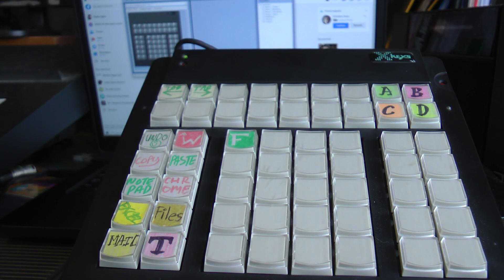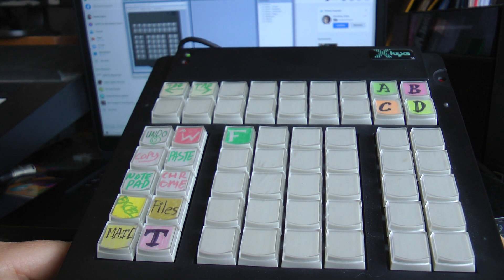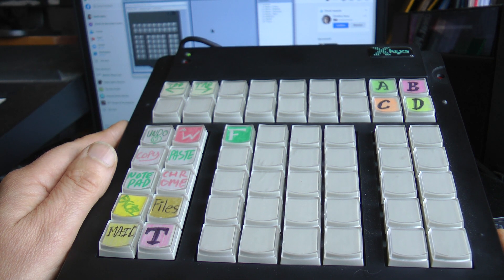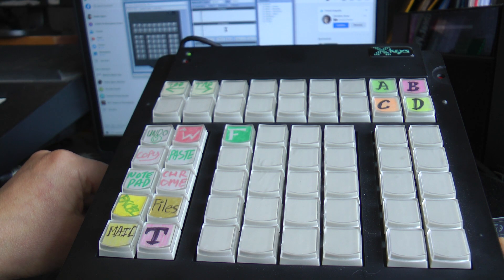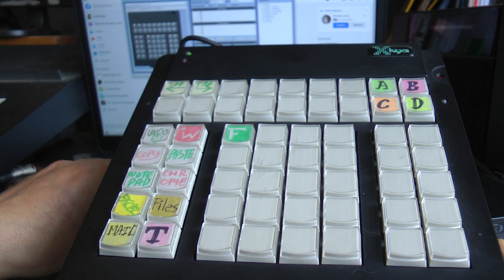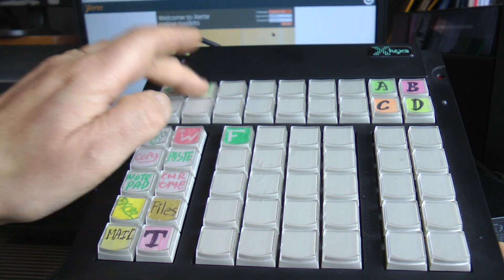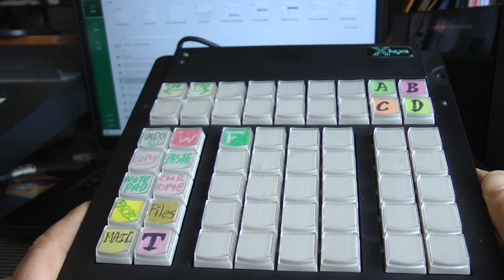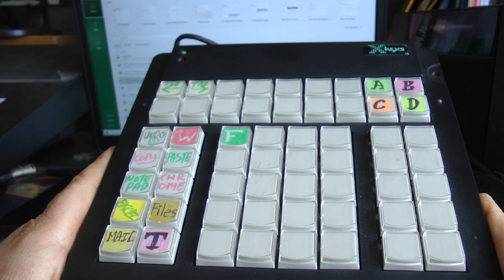Office Workers! You NEED an X-Keys macro keyboard!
X-Keys review. I've just purchased one of these remarkable devices and have enjoyed my day at work, performing repetitive thumb-straining and mind-fatiguing activities at the press of a single colourful button! Watch me tackle a real-world Tedious Task using it